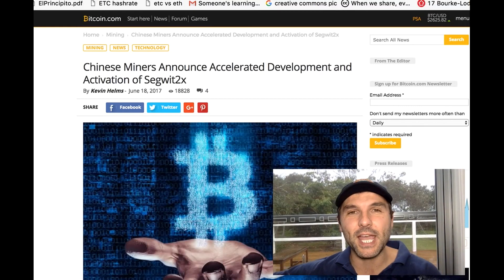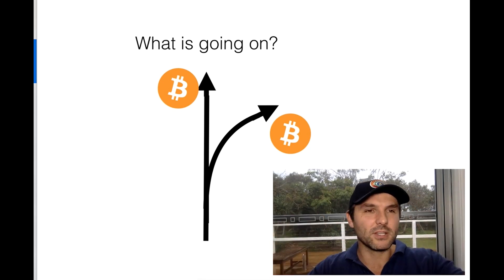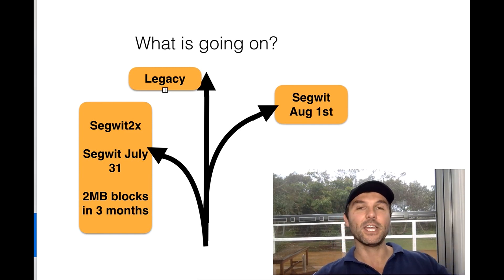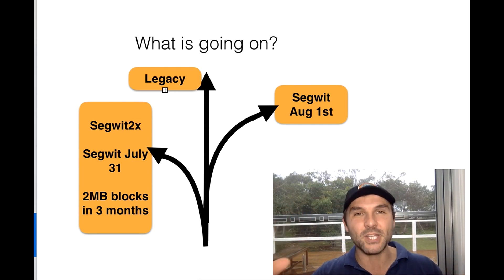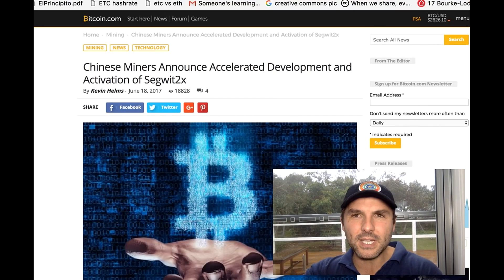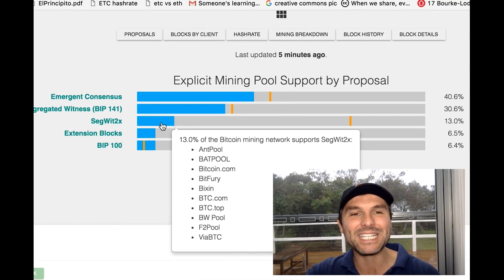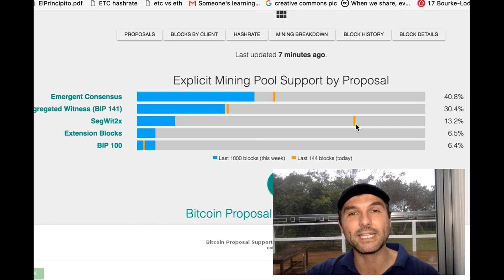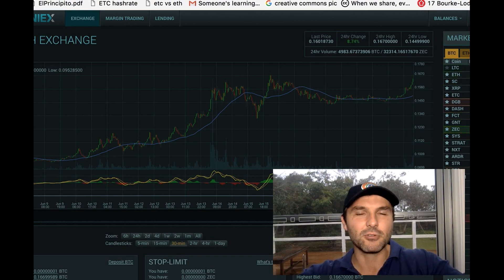CoinCity Bitcoin Update 20th June 2017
Segwit2X could activate before the proposed BIP148 Aug 1st split so make sure you control your own private keys.